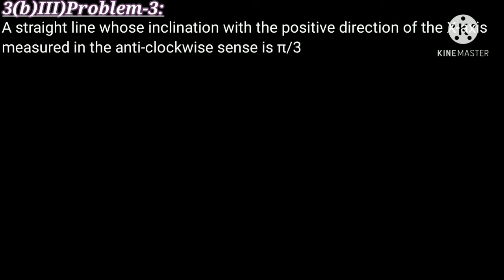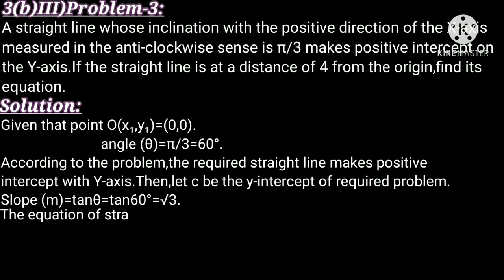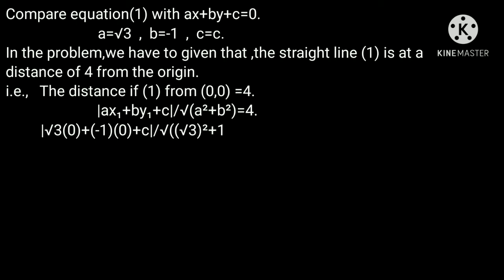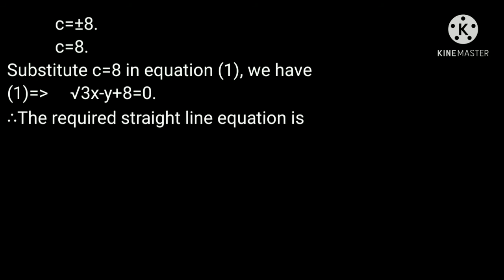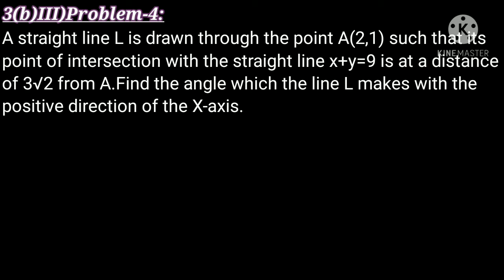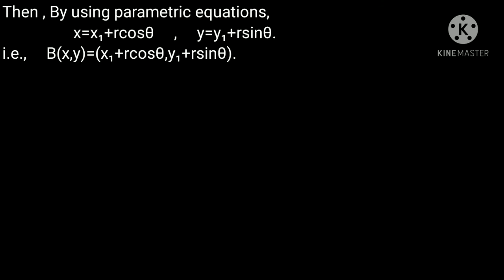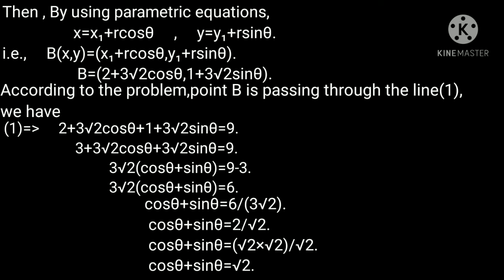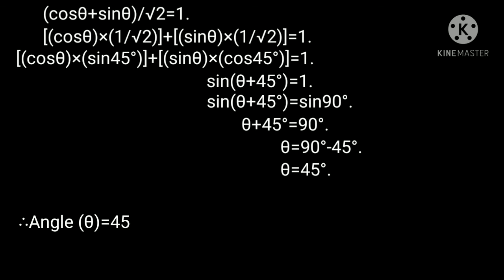Inter Maths-1(b).The Straight Line. Exer-3(b). Sec-III. Prob-3,4.